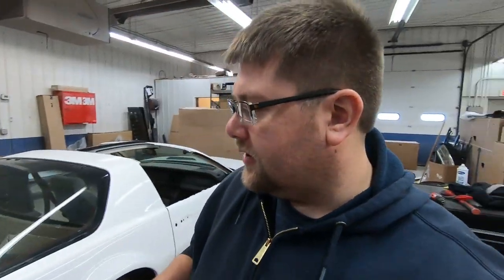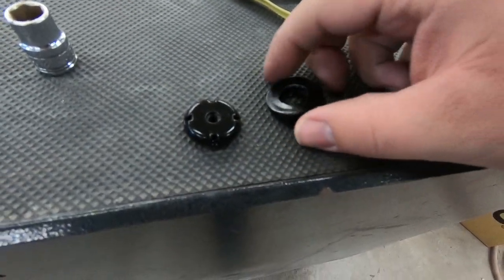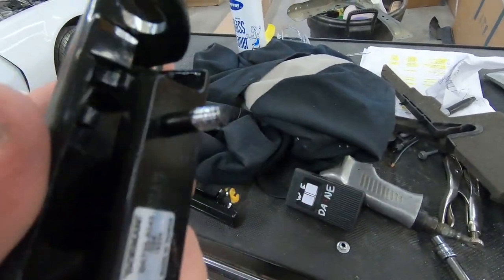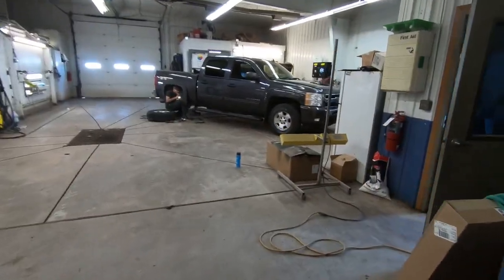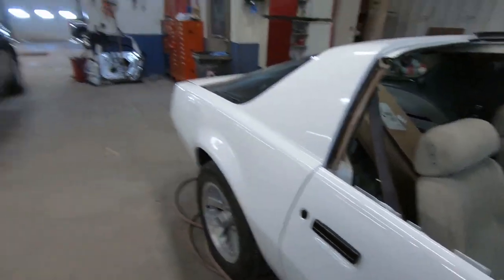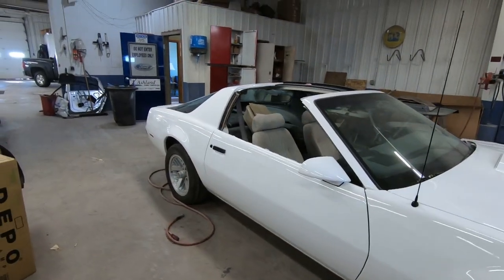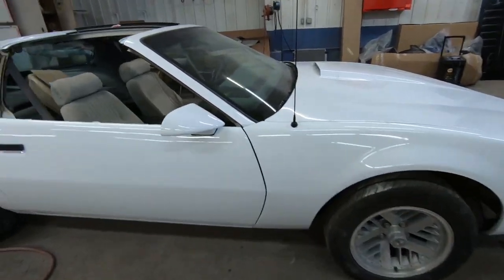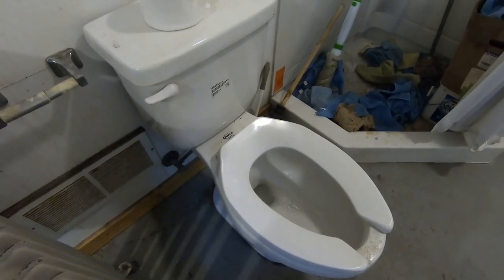Firebird Is Starting To Look Like A Car Again! Plus! Painting the Hidden Damage Door!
Putting the front passenger handle and latch in and then putting the front lower panels on for the front bumper. Plus painting the Hidden damage door!